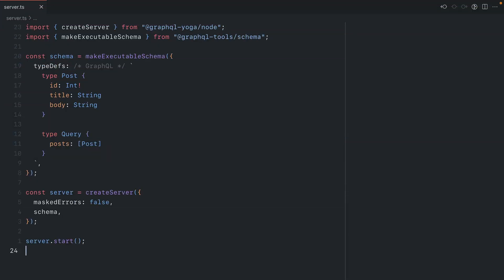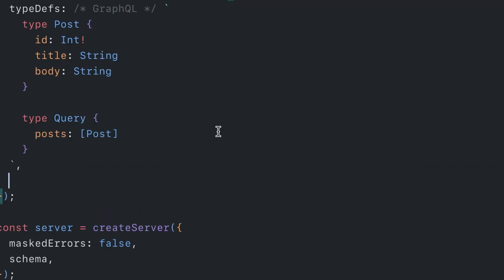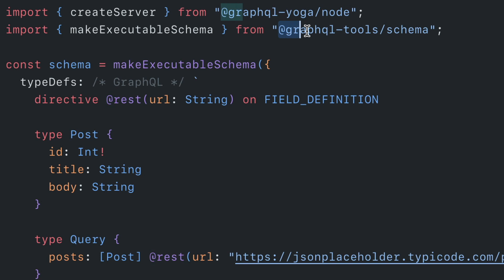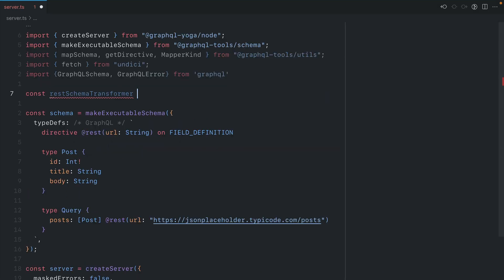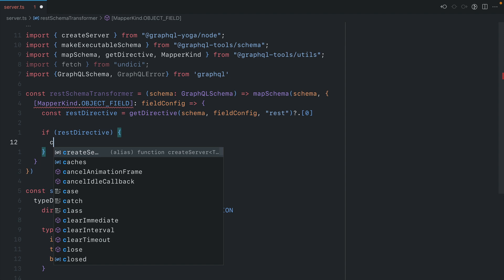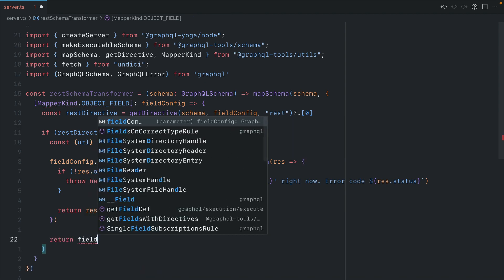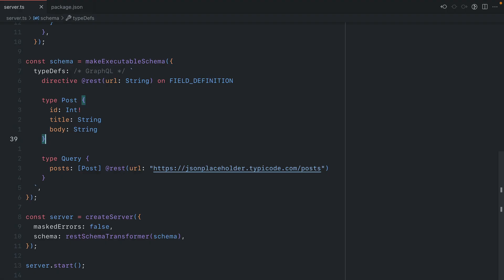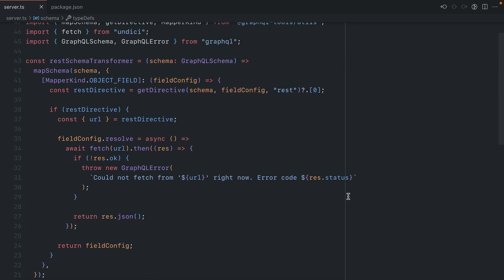Build your own GraphQL REST directive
Learn how to build a @rest directive with GraphQL Tools to resolve data from a JSON API.